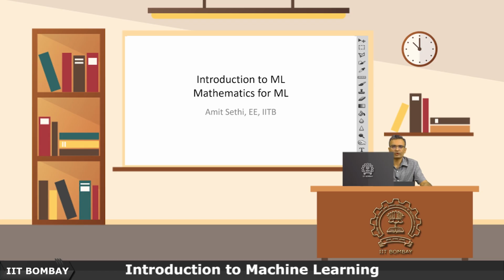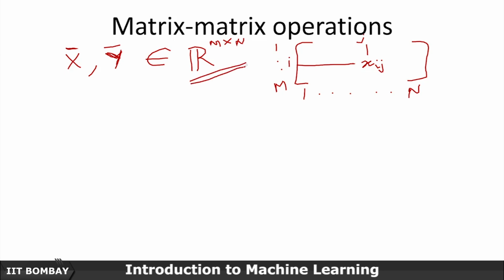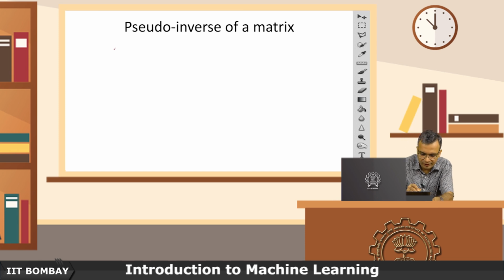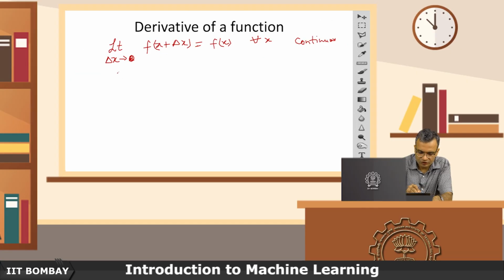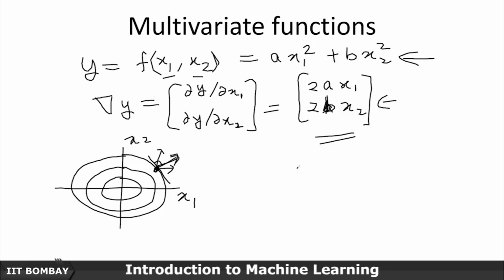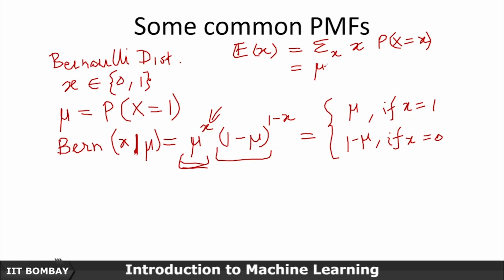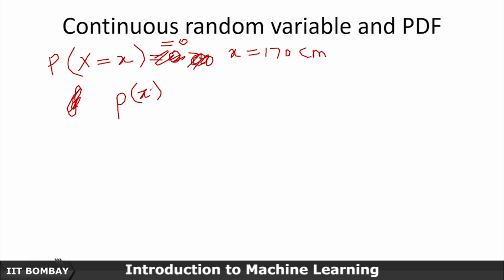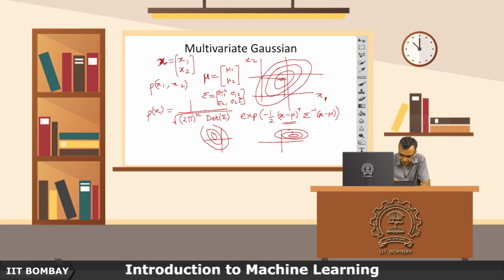Mathematics for Machine Learning